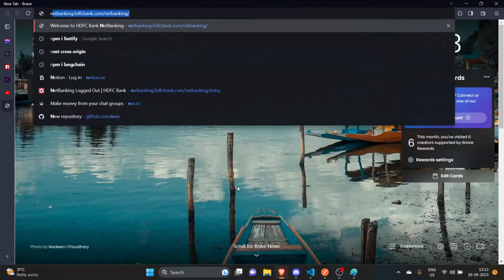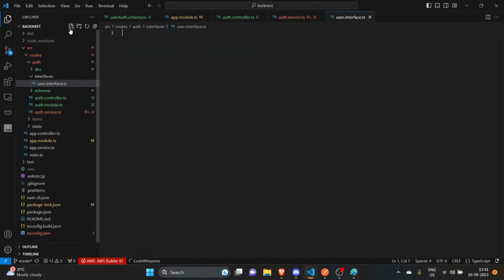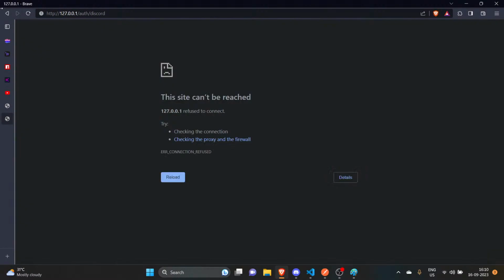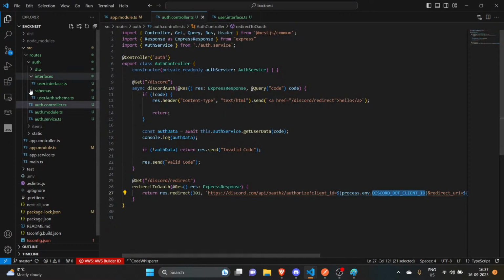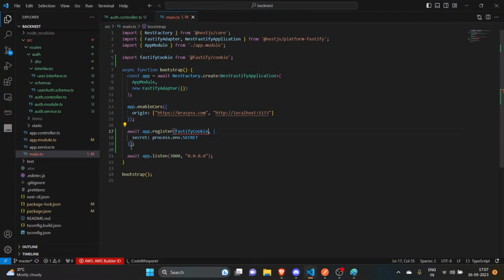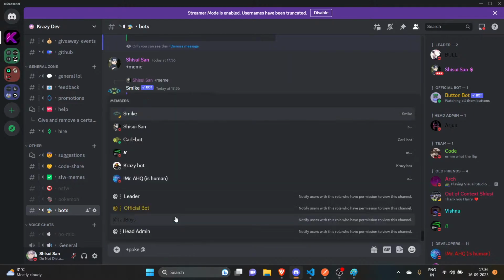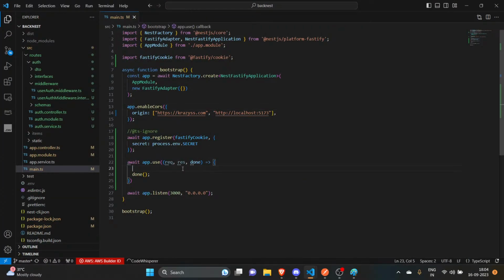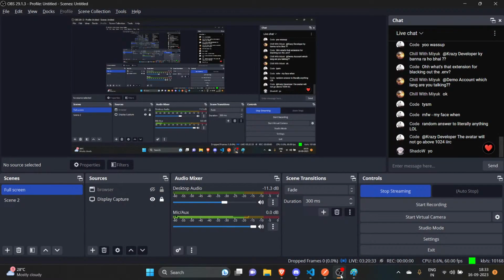Discord Bot But Nest~ified